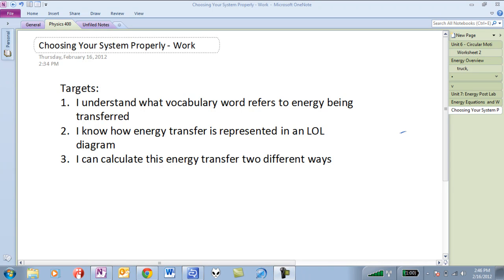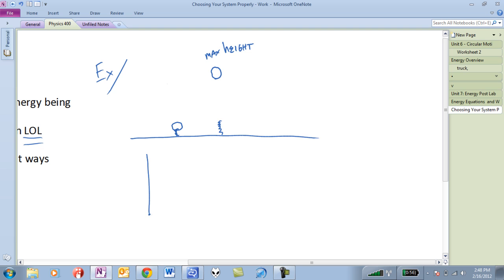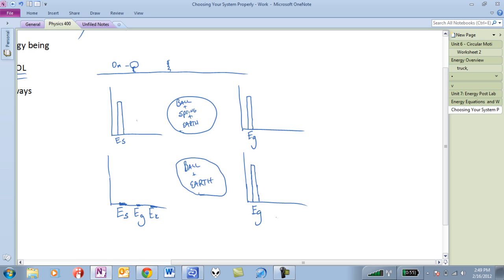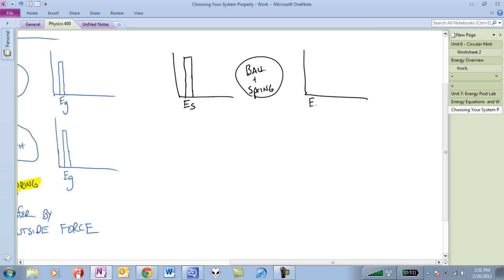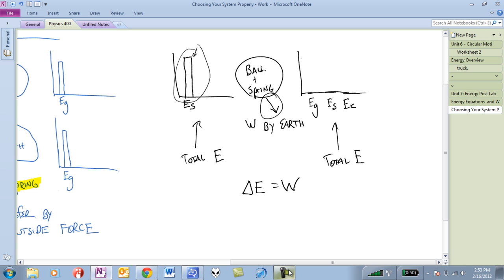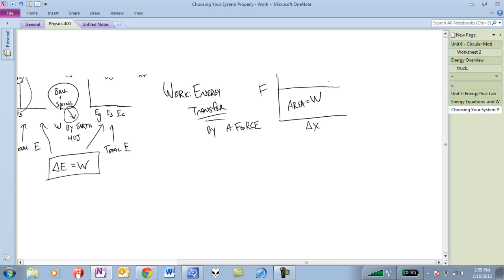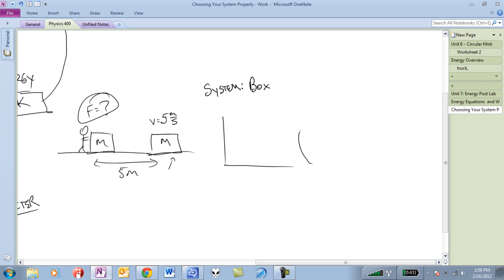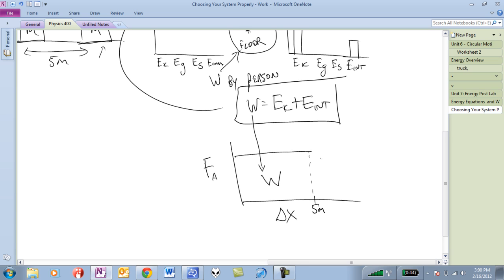Unit 7 Work and Energy Transfer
How to properly select your system to make work done on your system. This allows a simple strategy to link forces and energy